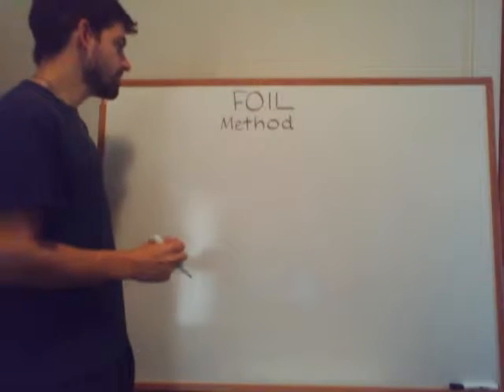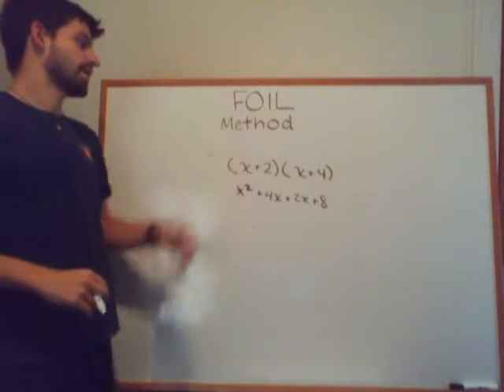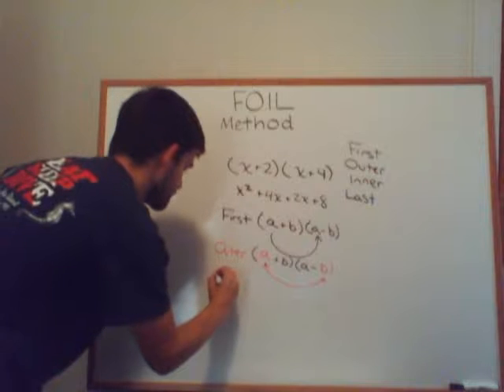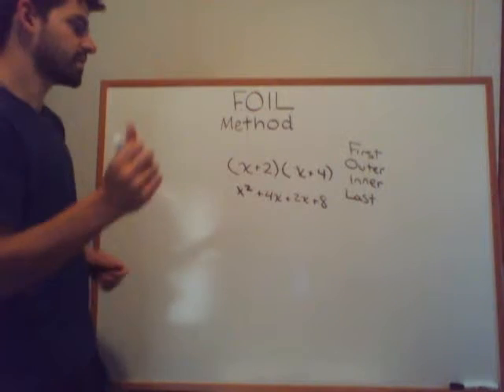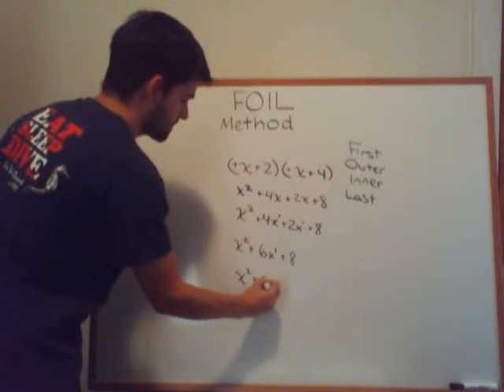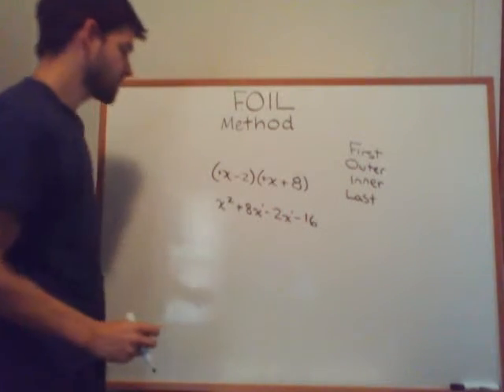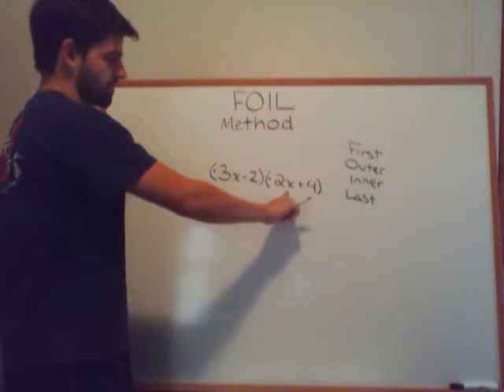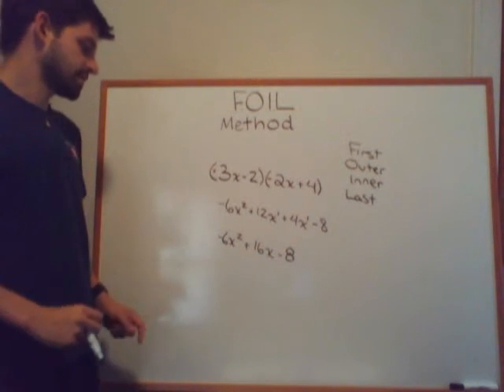F.O.I.L. Method Introduction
Video introducing how to use the FOIL method to expand two binomial expressions into one polynomial. Remember First, Outer, Inner, and Last, representing the order in which terms to multiply. Most importantly, remember to simplify the polynomial by combining like terms. Don't let coefficients greater than one intimidate you. Multiply the whole numbers, then the variables.